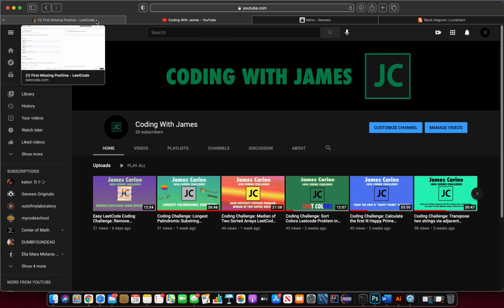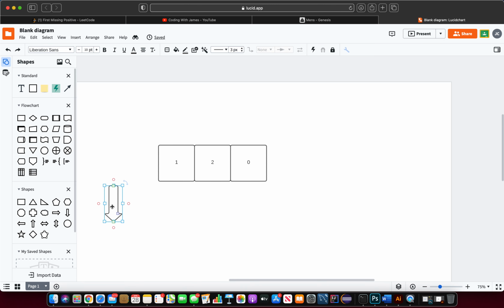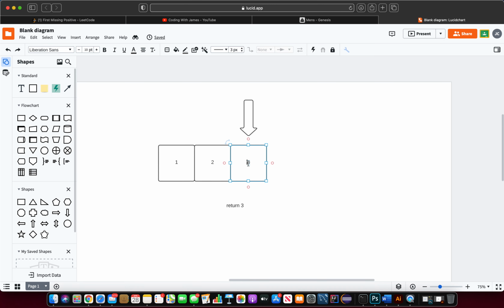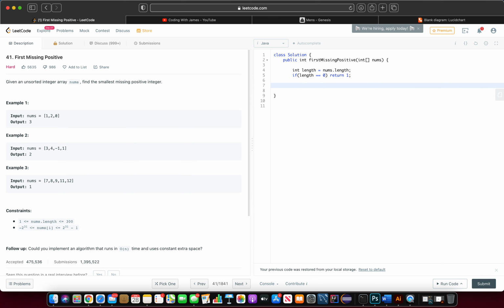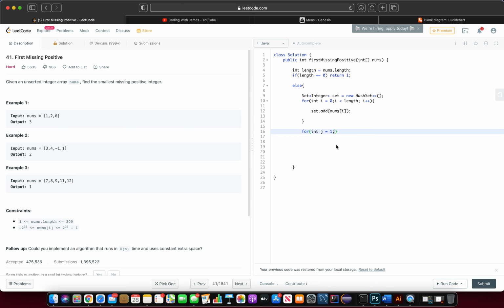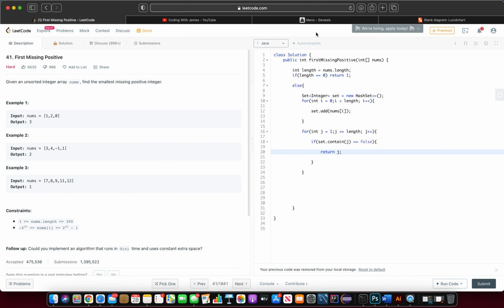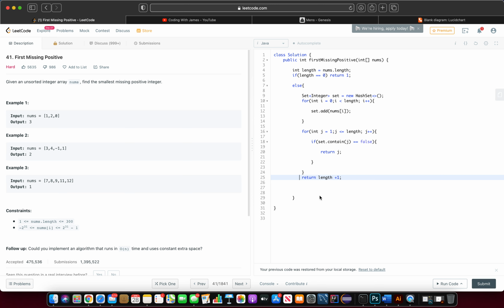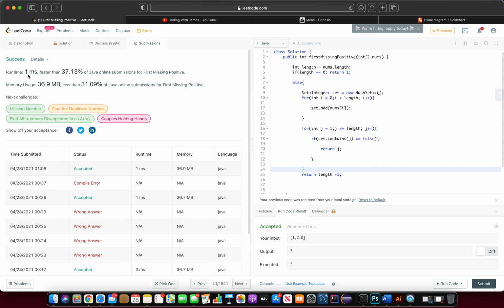Hard LeetCode Coding Challenge: First Missing Positive in Java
James Ezekiel Carino
CLU '21 - Computer Science
Institutional GPA: 3.8

Glendale Community College - Computer Science
Institutional GPA 3.3

Coding Challenge: Given an unsorted integer array nums, find the smallest missing positive integer.

 Methods I used to solve this coding challenge:
- LucidChart to give a better visualization of how to tackle this problem

This is a great coding interview question practice for all you computer science majors, IT majors and just anyone who loves to program and challenge themselves. This program is done in the programming language Java. Thank you very much for watching the video and your support! My goal is to inspire the future generation of computer scientists and programmers to challenge themselves and get better!